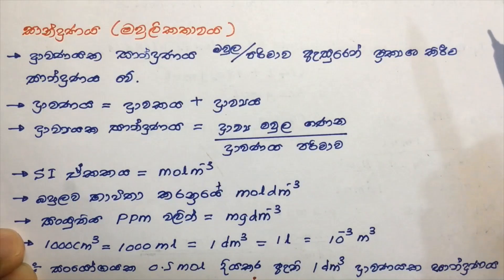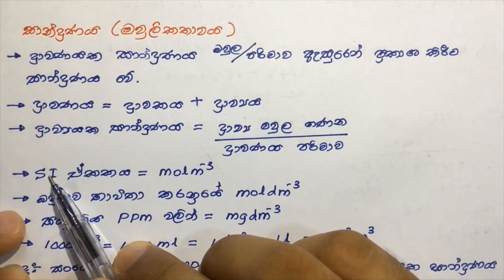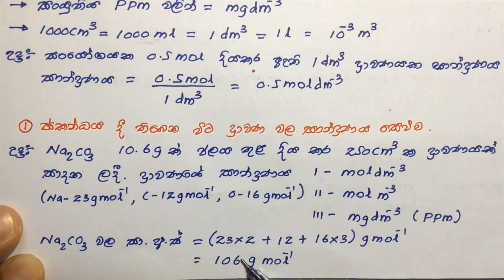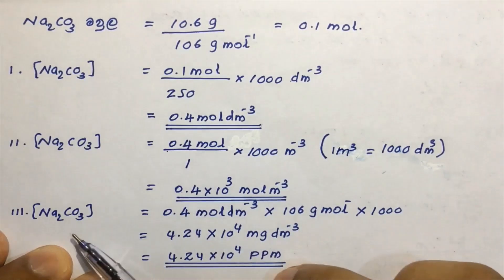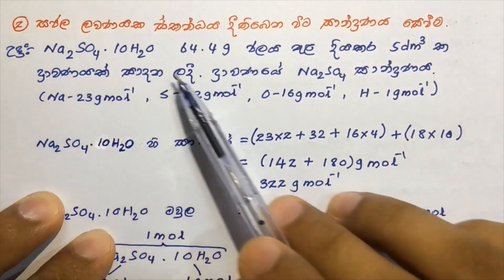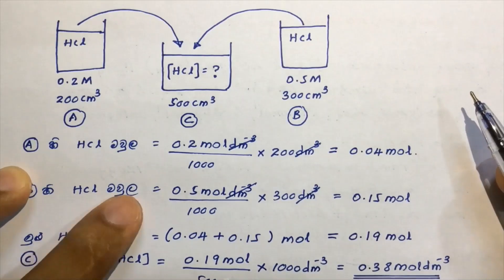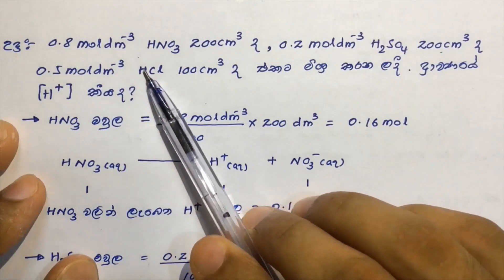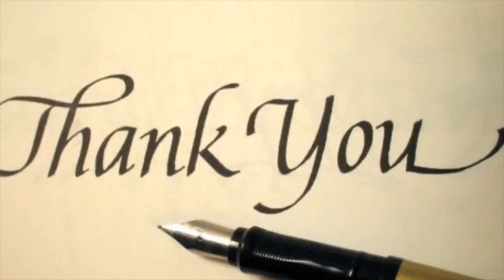A/L Chemistry රසායනික ගණනය part 3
මෙම වීඩියෝවෙන් රසායනික ගණනය පාඩමෙන් විභාගයට එන සියලුම සාන්ද්‍රණ ගණන් ආකාර සාකච්ඡා කෙරේ.